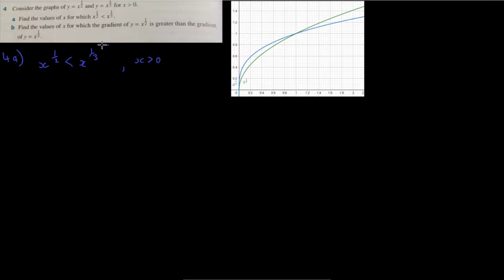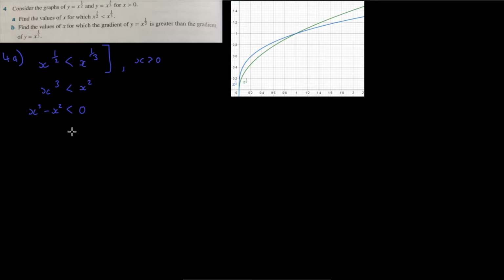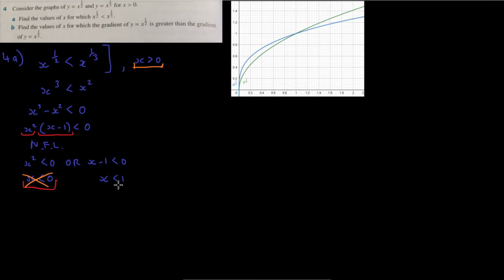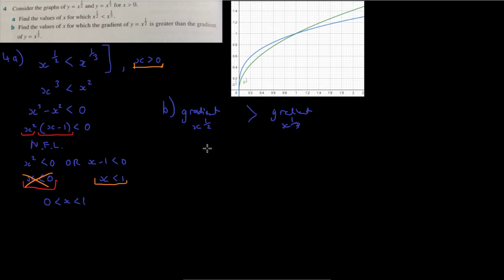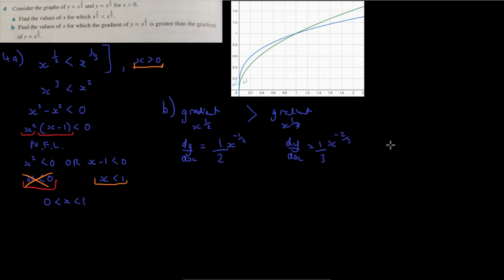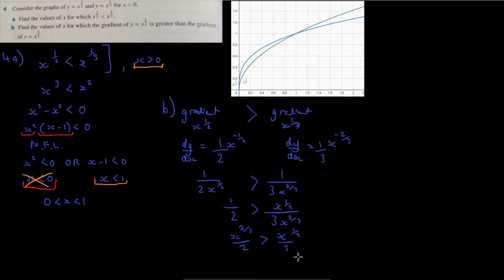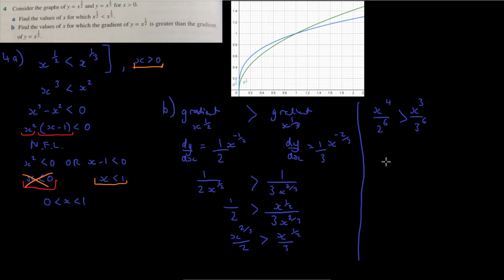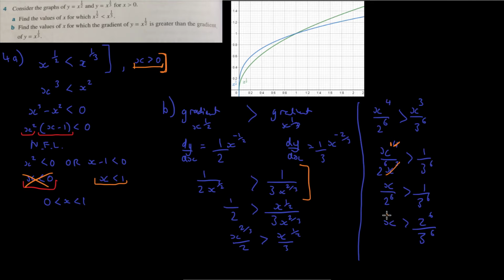Comparing gradients using derivatives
In this video we are investigating how to compare functions with rational, or fractional, powers. Also we are looking at how to compare gradients using similar techniques in addition to differentiation.